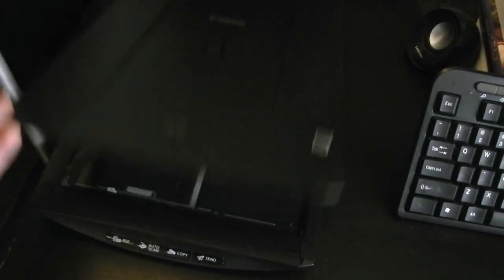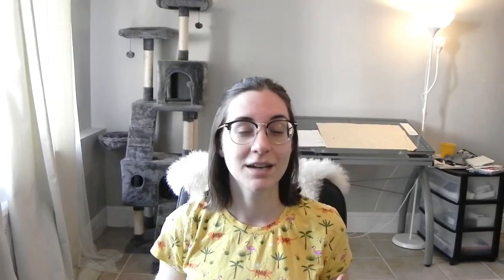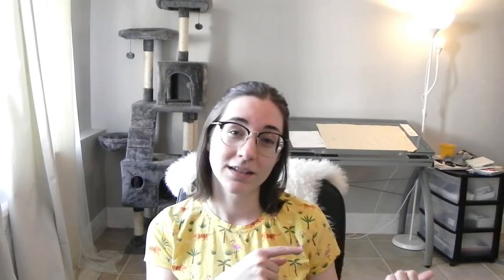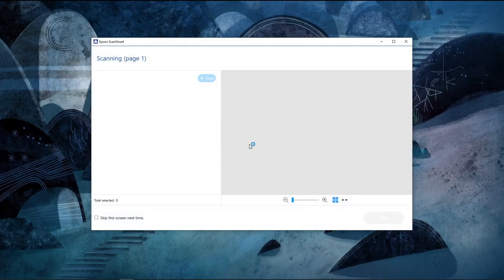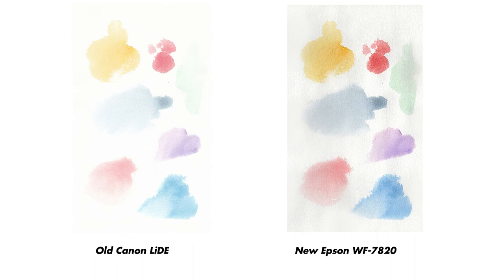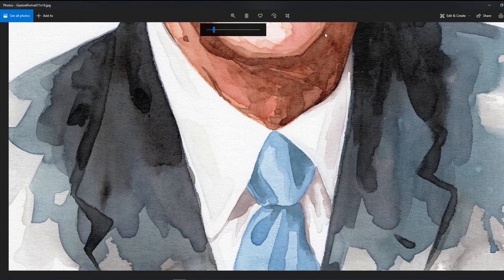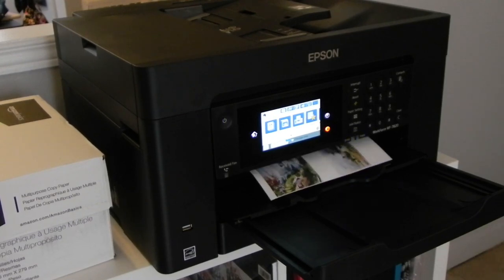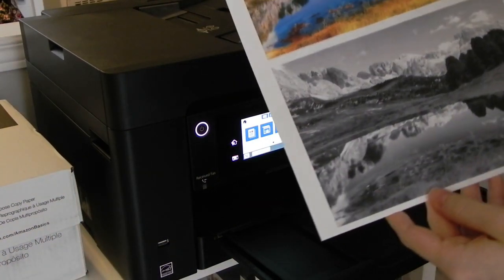Professional artist review: Epson Workforce WF-7820 printer and scanner | Best scanner for art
⭐️ Want to get picture book deals? Learn how to impress art directors with my 10-day course!

I have a new printer and scanner!! This video is an unboxing and review of my brand new Epson Workforce WF-7820. Epson scanners are some of the best scanner for art, and this is a larger size (scans 11x17) so I'm very excited! Watch this professional artist review to help make a decision about your next scanner or printer.

* I bought this printer with my own money!

⭐️⭐️⭐️ Download your FREE Etsy guide!